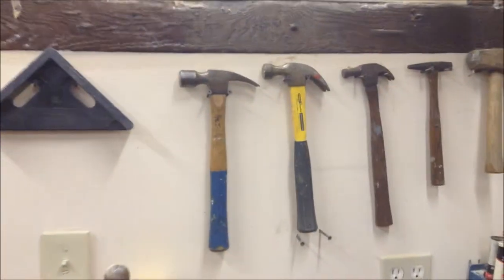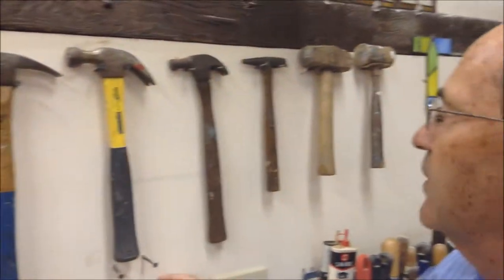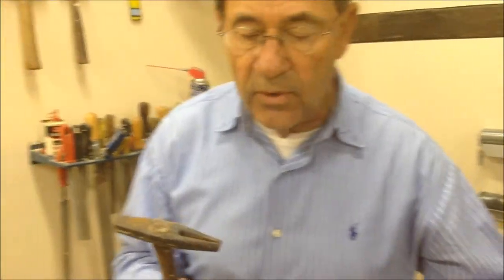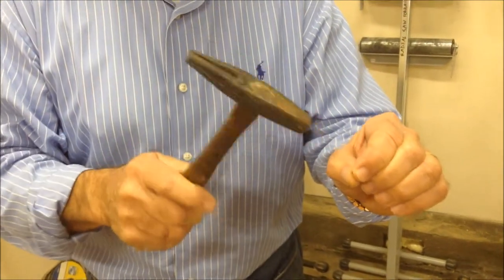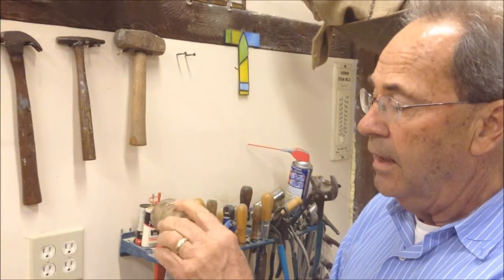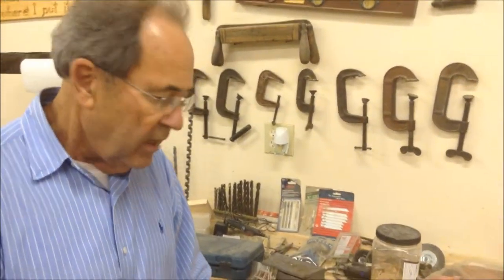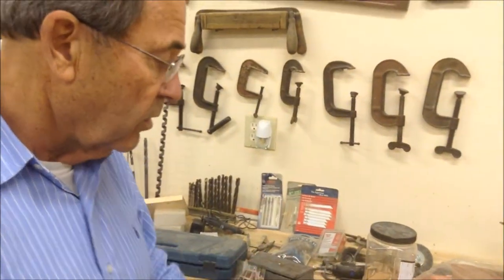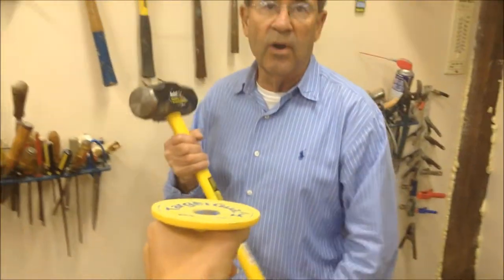Video of the Month: March 2014: Hammers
There are many types of Hammers in the World. This video will show you some of them.

Produced by MST Productions.